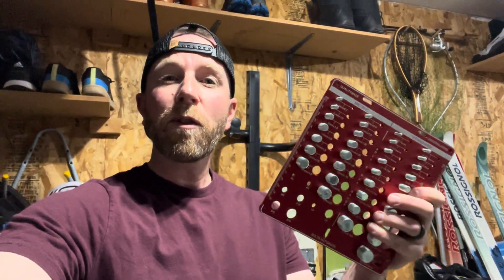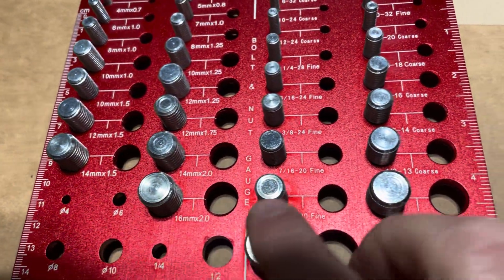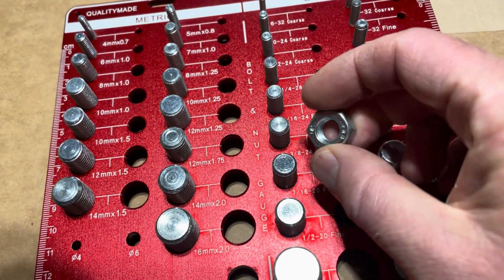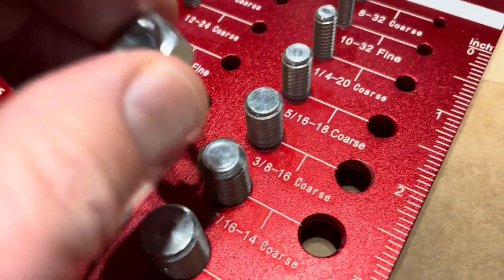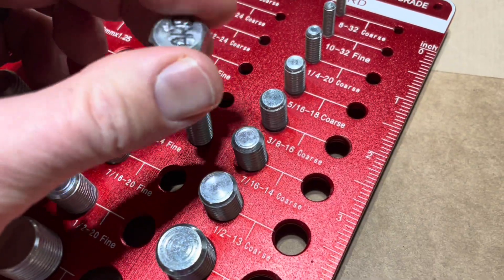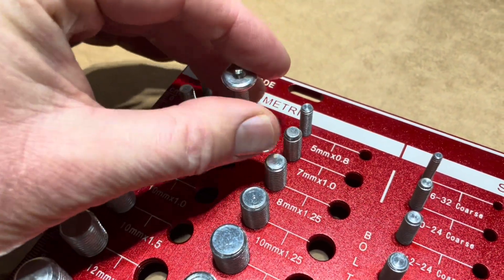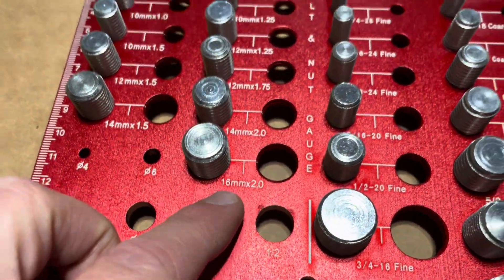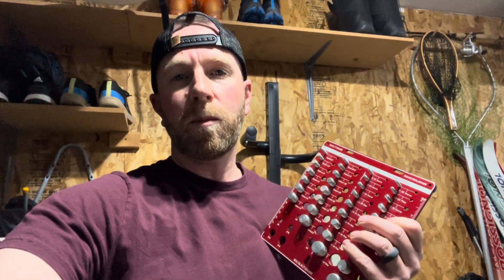Ultimate DIY Thread Checker: Identify ANY Bolt or Nut Size in Seconds!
Discover the ultimate thread and bolt sizing tool that professionals and DIY enthusiasts can't live without! This 42 Thread Checker is a game-changing gauge that instantly identifies 19 standard and 15 metric thread sizes. Perfect for mechanics, carpenters, welders, plumbers, and workshop technicians. Features include:

CNC machined for precision
Measures 34 different bolt and nut sizes
Includes 8 drill bit gauges
Wall-mountable design
Metric and imperial scales
Sizes from M4 x 0.7 to M16 x 2.0
Includes 15 cm and 6-inch measuring scales

Whether you're working on bicycles, furniture, cars, or home repairs, this thread checker ensures accurate measurements every time. Save time, avoid frustration, and always have the right bolt size at your fingertips!